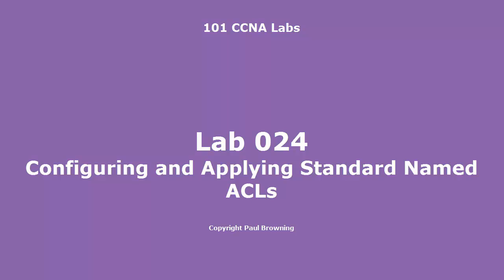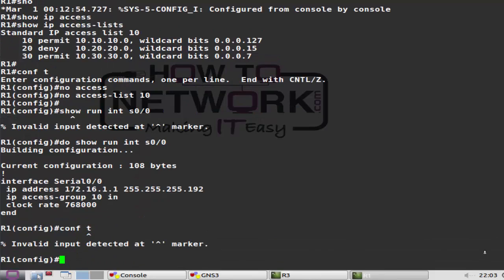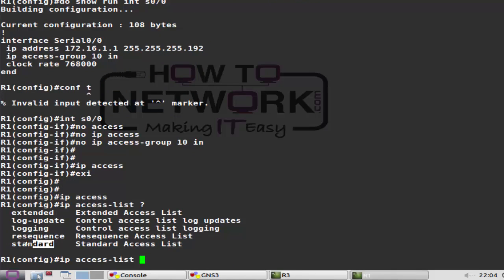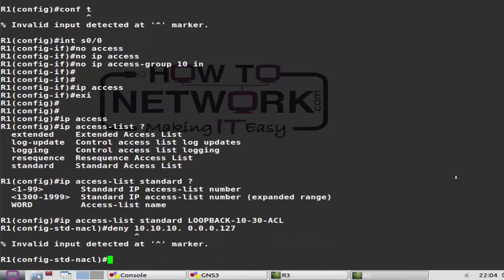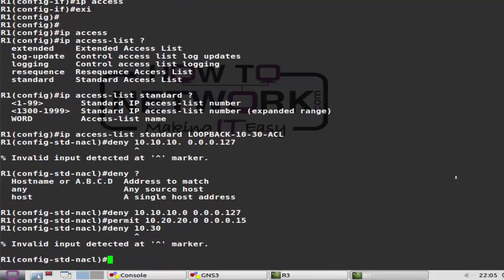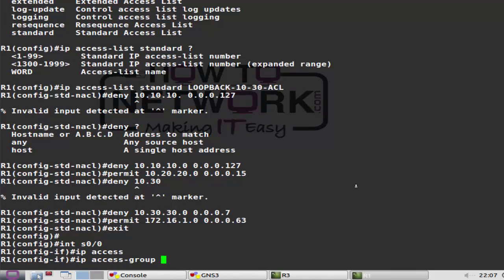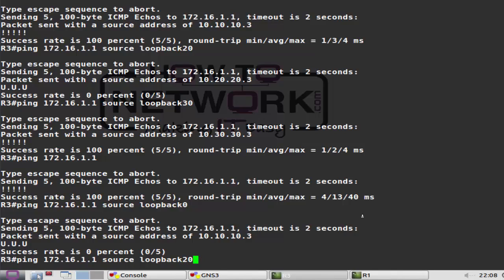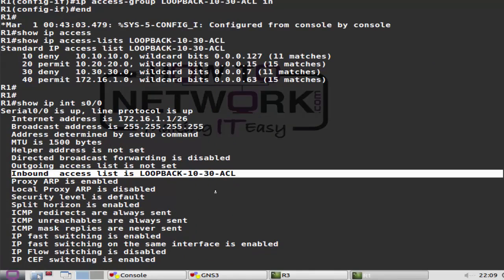23 Configuring and Applying Standard Named ACLs